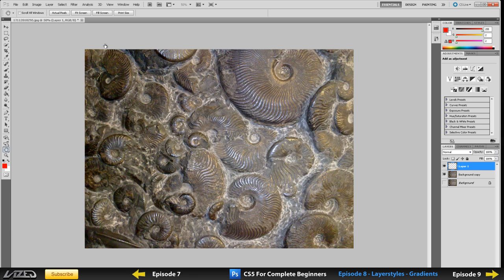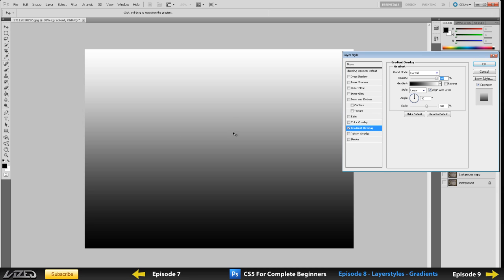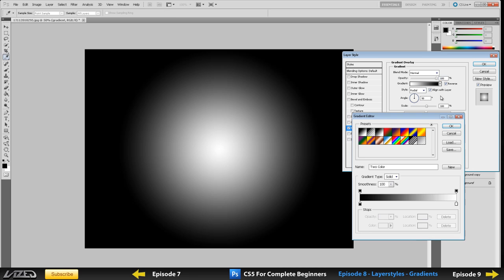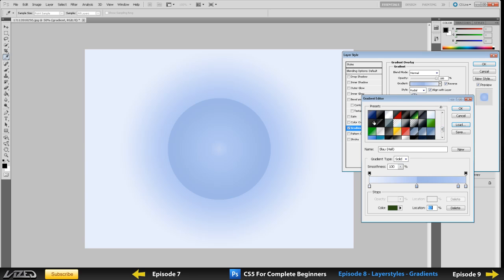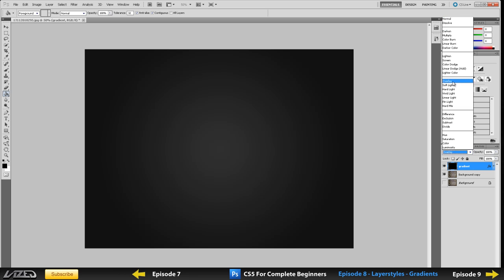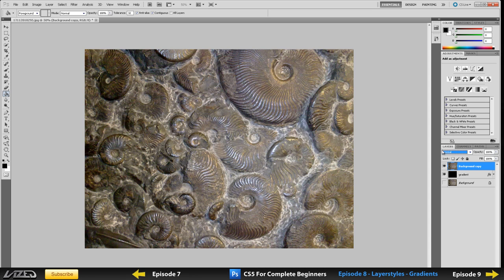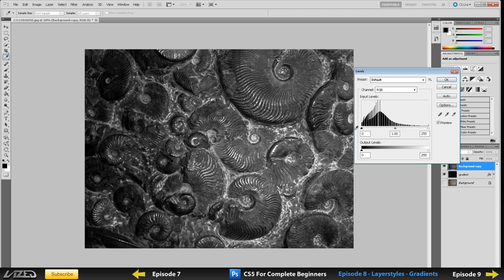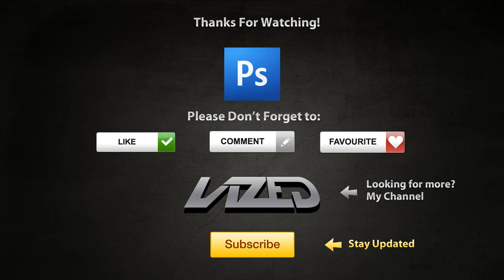# 8 Photoshop -Tutorial for Complete Beginners HD ~ CS5 / CS5.1 Extended - Layer Styles, Gradients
Photoshop CS5 / CS5.1 Extended - Tutorial for Complete Beginners - Episode 8
(People with Photoshop CS3 CS4 CS5 Should be able to follow along with these tutorials without a problem)
Hey guys Lazed here and in this tutoriall I'll be showing you:

- Some Layer Styles
-Gradient Overlay in depth